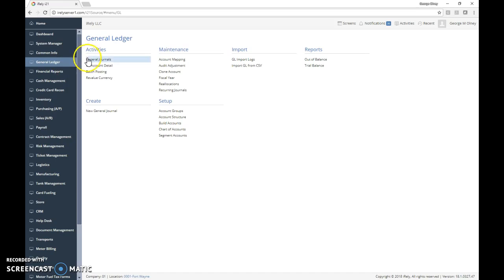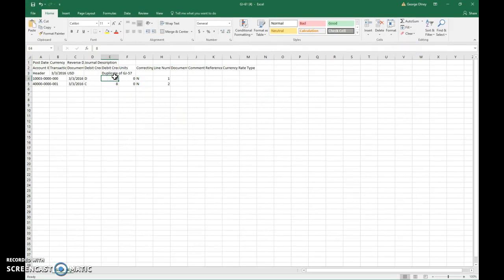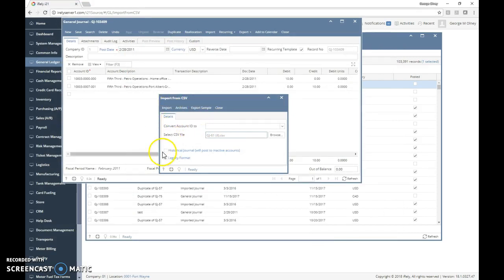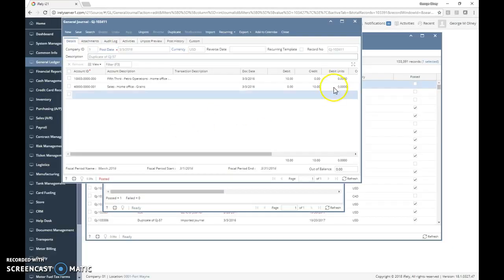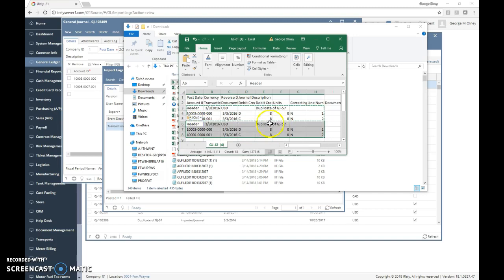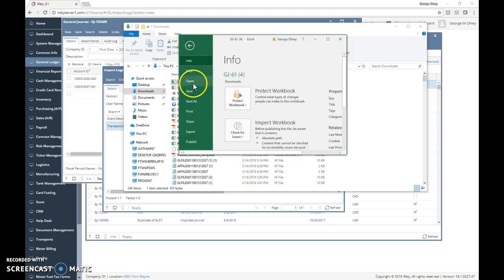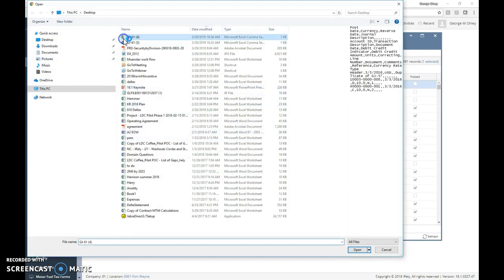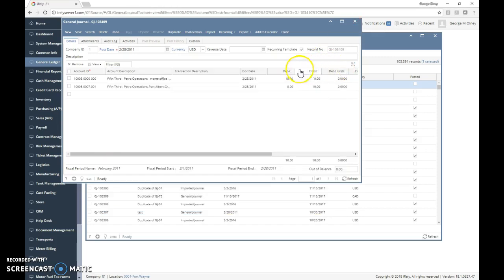i21 GL Transaction import from CSV 18.1